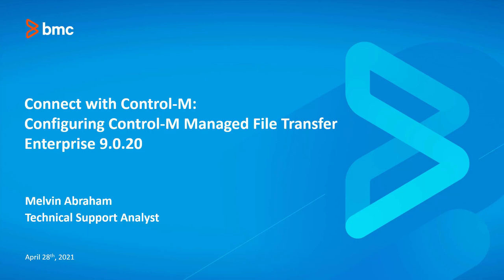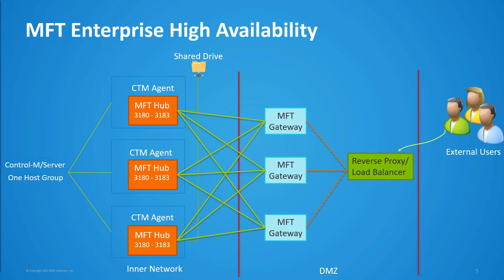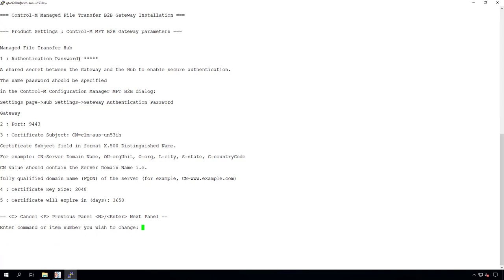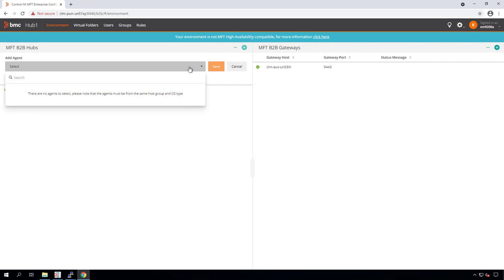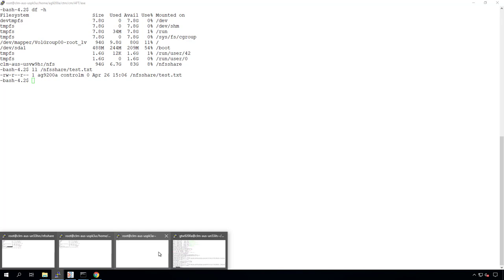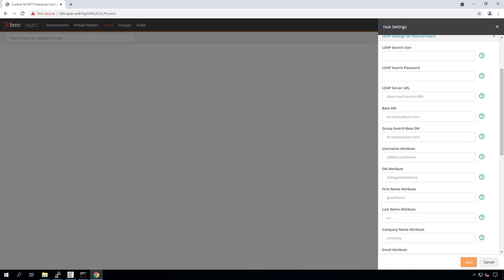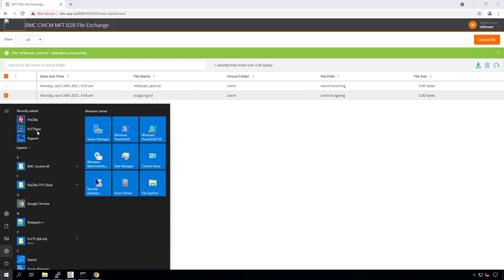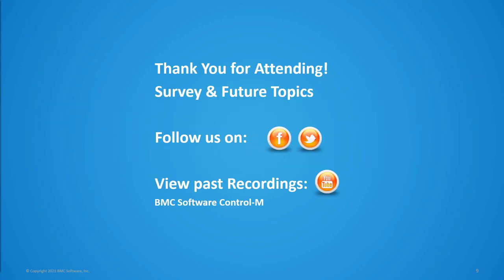CWCM: Configuring Managed File Transfer Enterprise 9.0.20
This webinar will looked at common scenarios related to setup and configuration for Managed File Transfer Enterprise 9.0.20 and focused on:
- Configuring MFT Enterprise Hub and Gateway
- Troubleshooting Common Connectivity Issues Between Gateway and Hub
- Identifying Common Logs Generated by MFT Enterprise Components